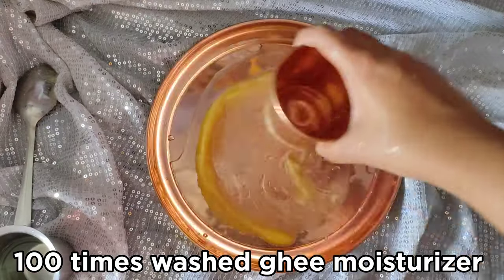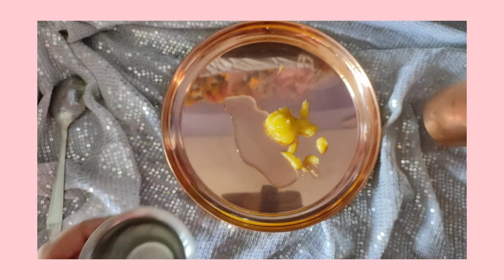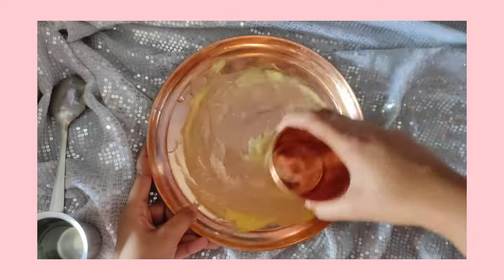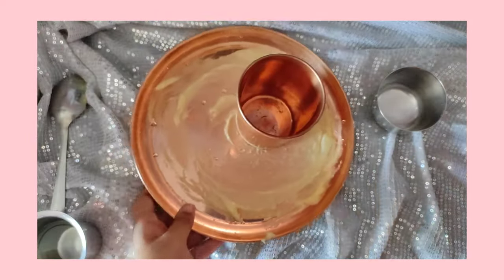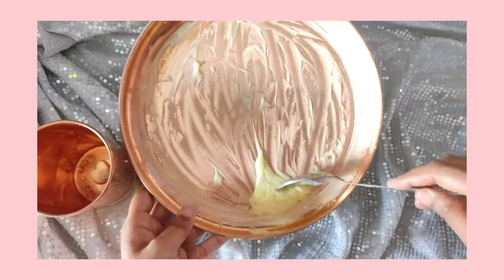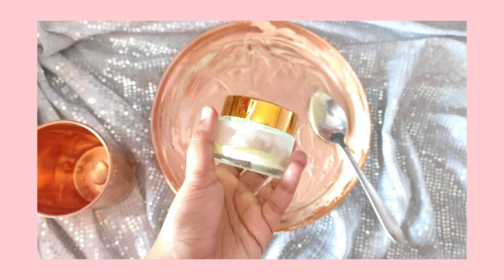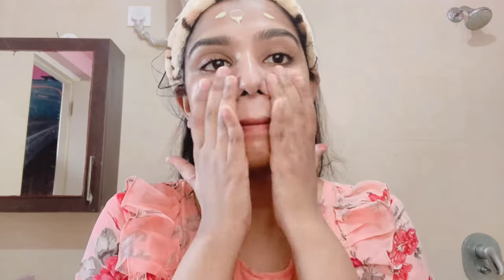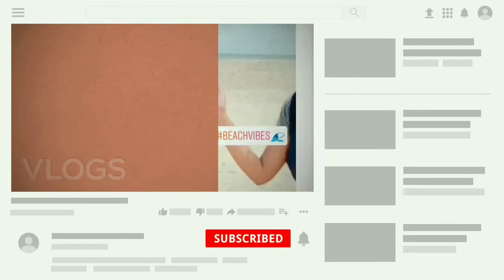🔥I Tried Viral 100 Times Washed Ghee Moisturizer in Tamil| Skin Whitening cream??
🔥I Tried Viral 100 Times Washed Ghee Moisturizer in Tamil | Ghee moisturizer Not Skin Whitening cream

In this video i am sharing how to make 100 times washed ghee moisturizer at home using copper vessels. Please know that It is moisturizer not skin whitening cream. 100 times washed ghee, also known as shata dhauta ghrita, is a traditional Ayurvedic preparation where ghee (clarified butter) is washed multiple times with water until it becomes white and odorless.
Is 100 times washed ghee moisturizer is skin whitening cream?
No, 100 times washed ghee moisturizer is not a skin whitening cream. Ghee moisturizer, also known as clarified butter, is commonly used in skincare for its hydrating properties, but it doesn't have skin whitening effects. Skin whitening creams usually contain specific ingredients like hydroquinone, kojic acid, or alpha hydroxy acids that target pigmentation and uneven skin tone.

Stay blessed

Akshara

skin Whitening cream Tamil
 skin Whitening cream in Tamil
100times washed ghee in Tamil 100times washed ghee Tamil 100times washed ghee
 Ghee Moisturizer Tamil
ghee Moisturizer in Tamil
ghee Moisturizer
how to get cream from ghee in Tamil
viral
glowing skin